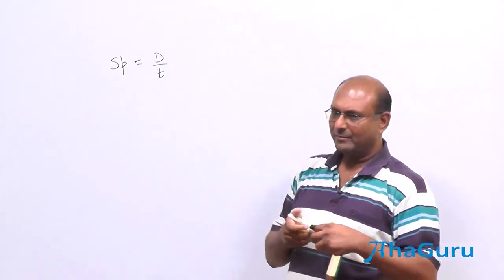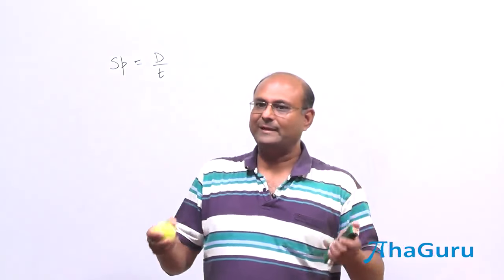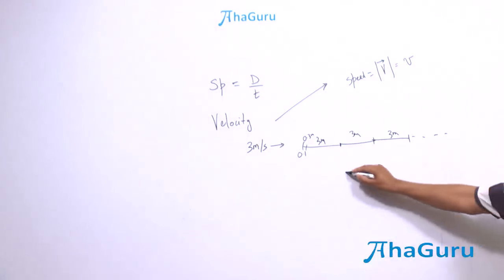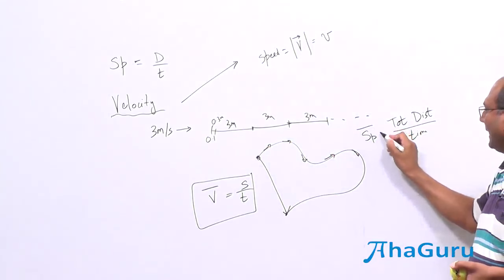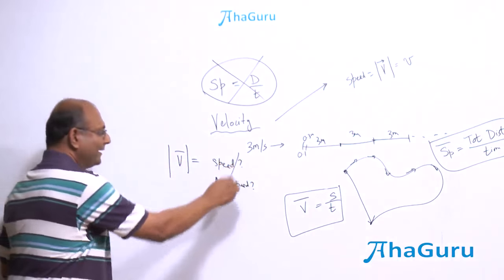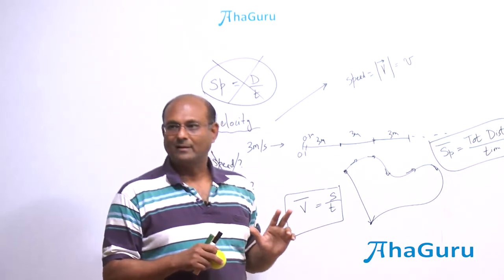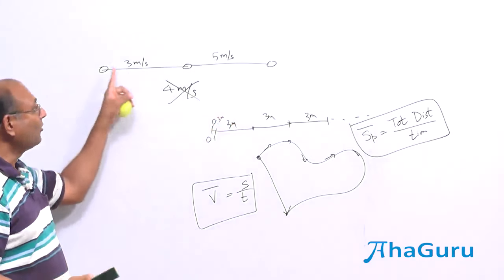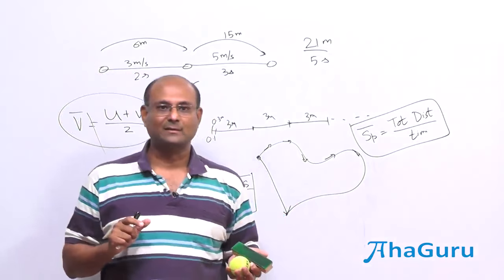Speed, Velocity, Average Speed, Average Velocity